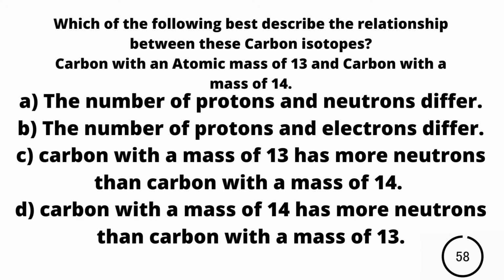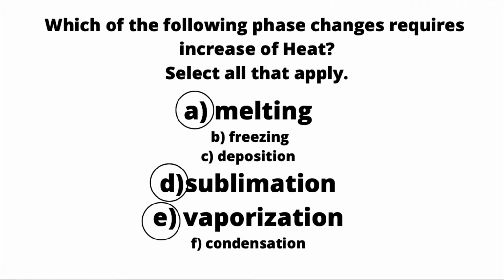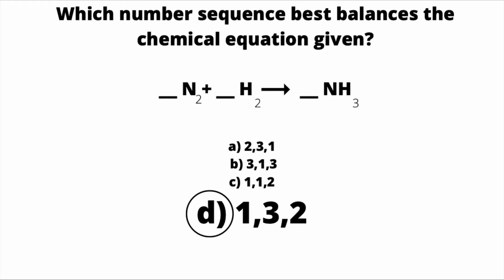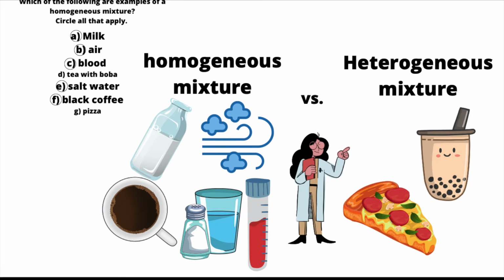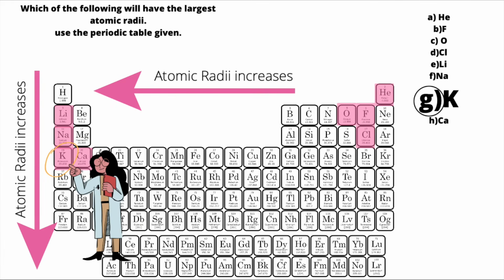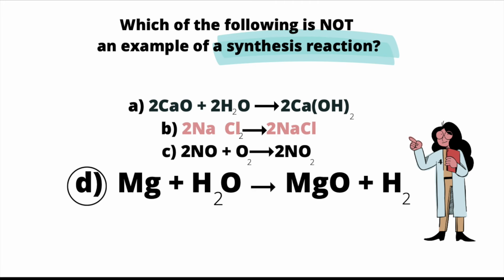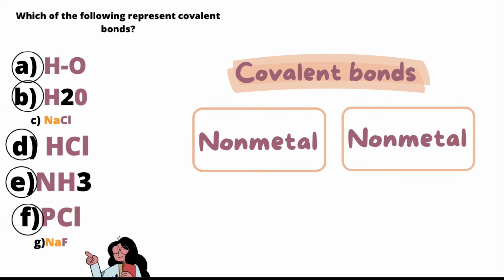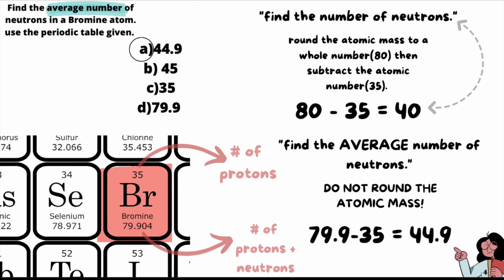ATI TEAS 7 I 24 Practice Questions WITH EXPLANATION I CHEMISTRY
link to My Complete Chemistry Review I part 1 I video.
every single question topic is explained in this video...